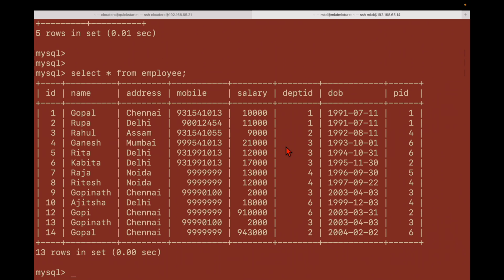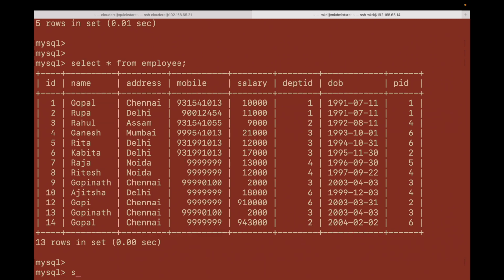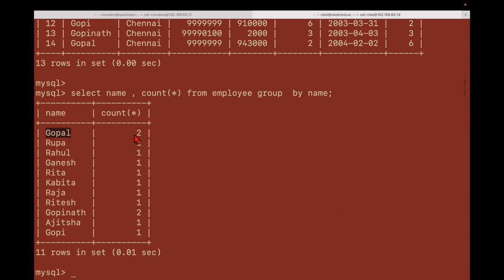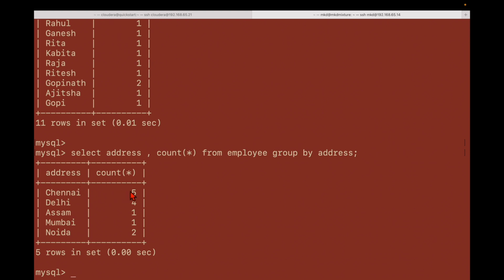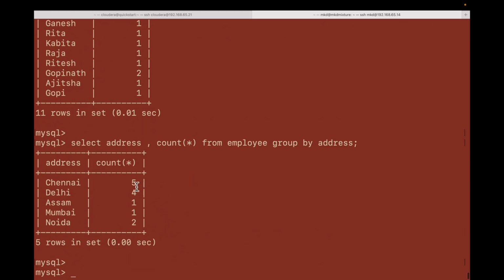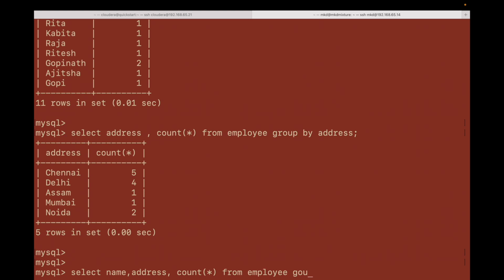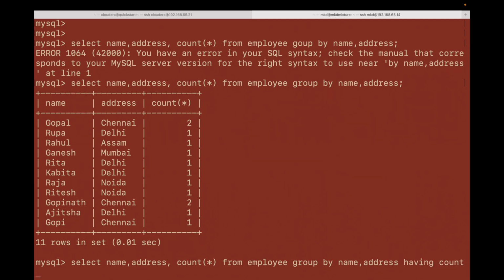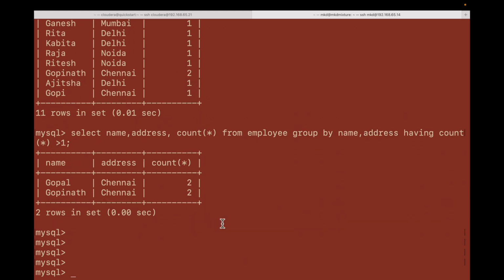Write a query to find out the list of employees having same name and address.!Tricky MySQL Questions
Here I am going to show you how to Write a query to find out the list of employees having same name and address.

Write a  SQL query to find  list of employee having same name and address ?

 select name ,address, count(*) from employee group by name,address having count(*) GRETER THAN SIGN 1;